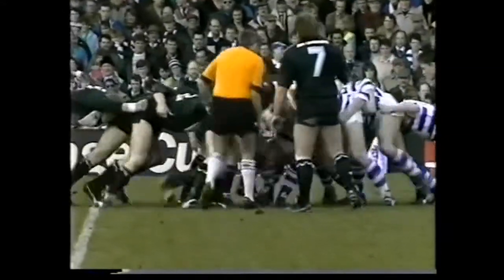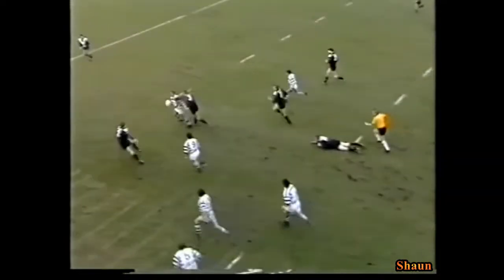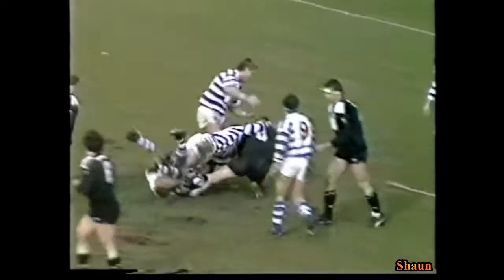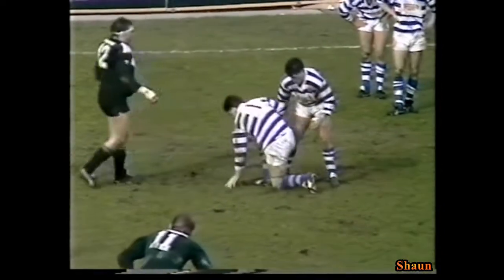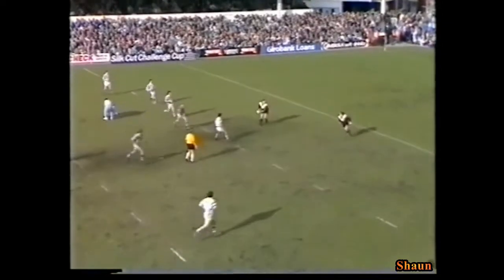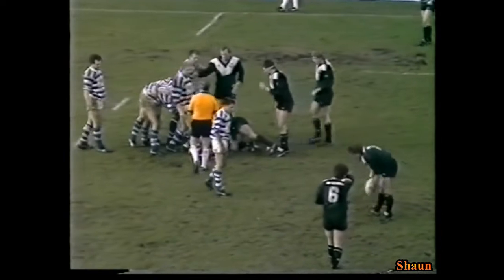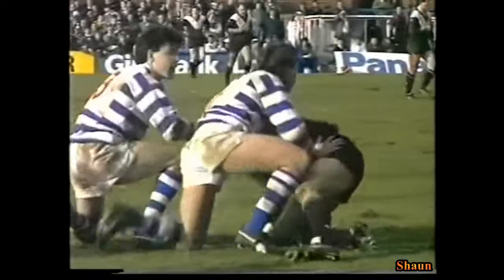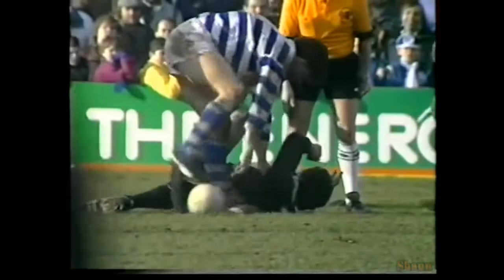1988 Challenge Cup Semi-Final..Hull v Halifax..